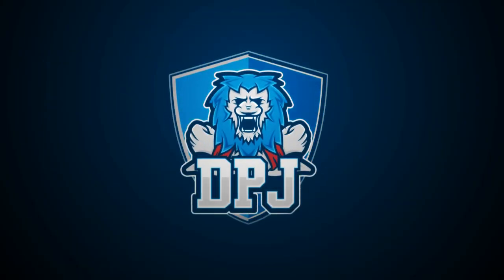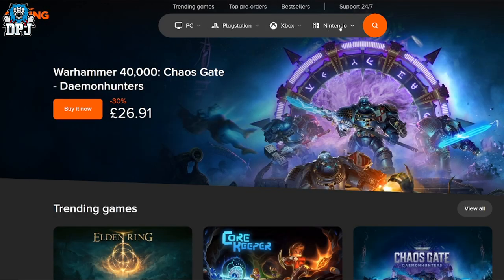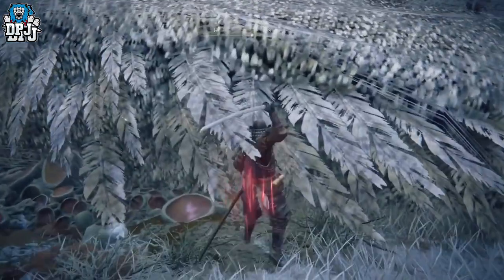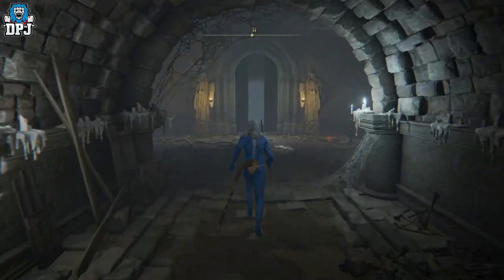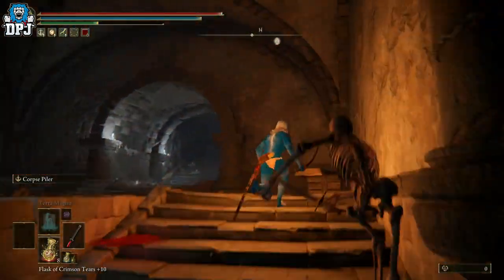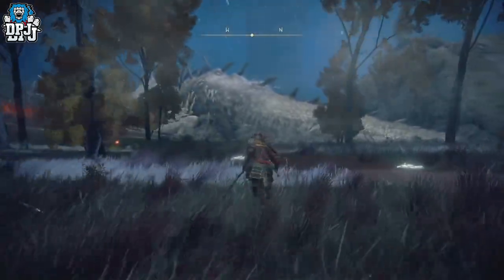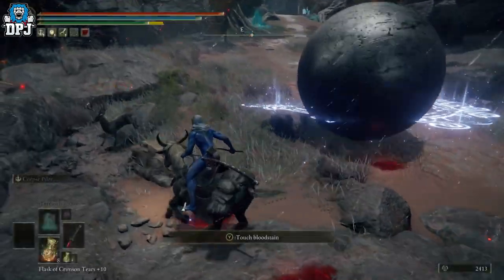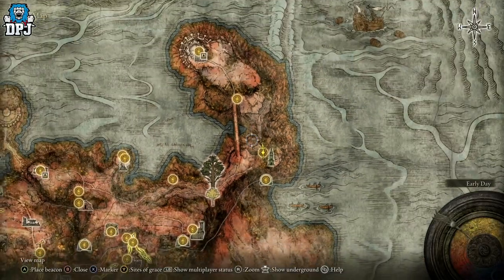Elden Ring - Fastest Level Up Rune Farms For New Players After 1.05 Update Patch - BEST RUNE FARMS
Elden Ring best 3 rune farms in the game after patch 1.05 for new players.